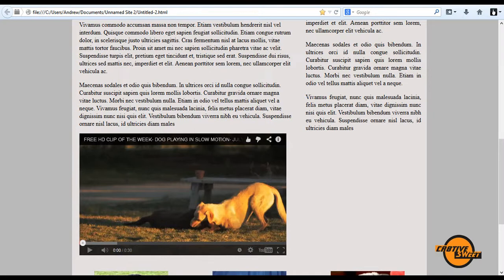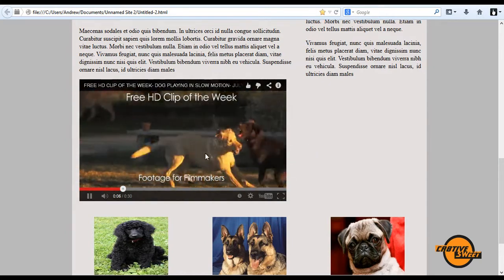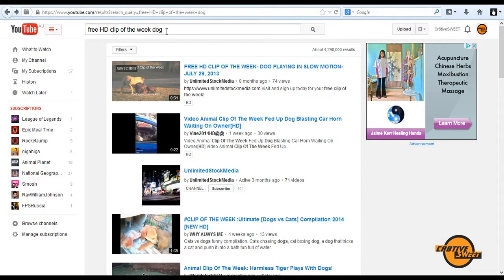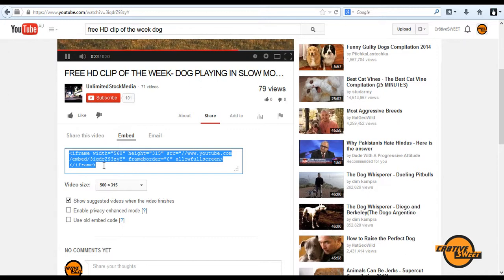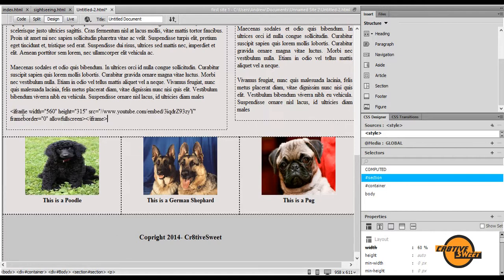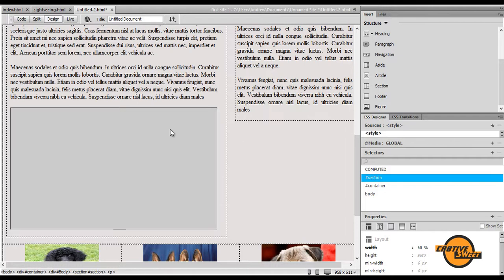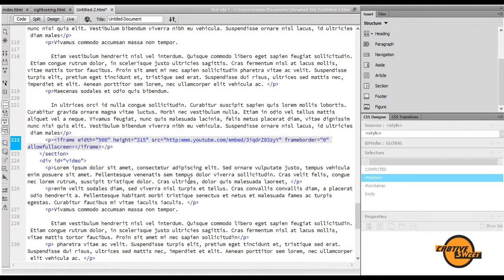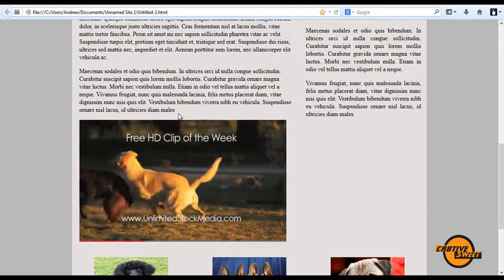How to Embed a Youtube Video in Dreamweaver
How to Embed a Youtube Video in Dreamweaver Creative Cloud